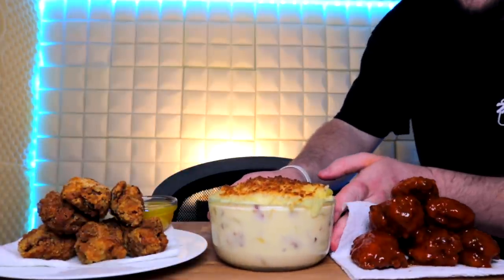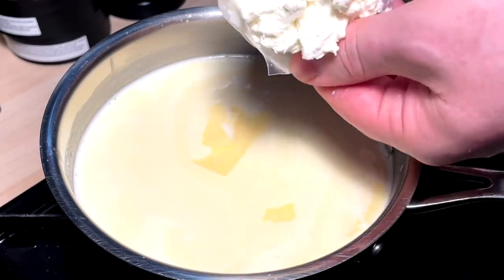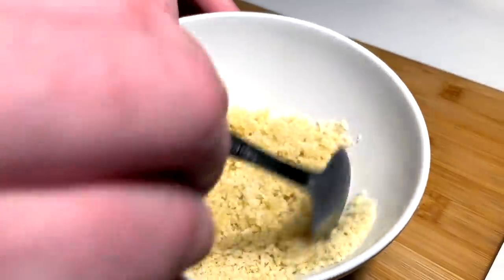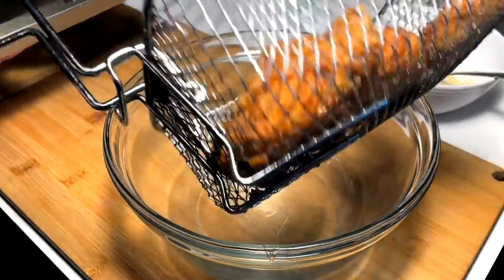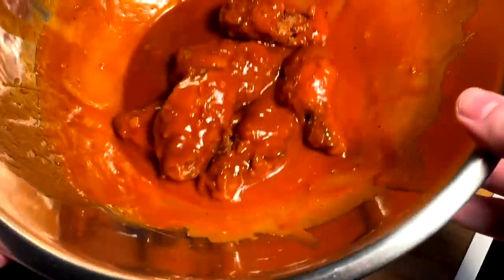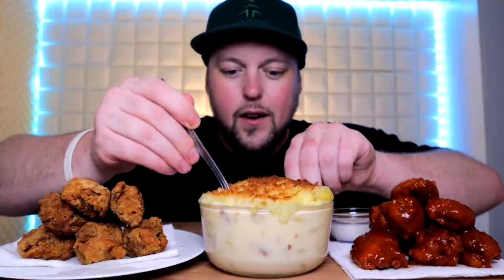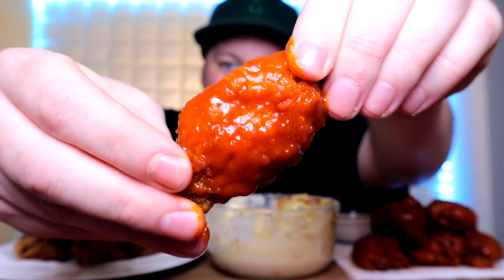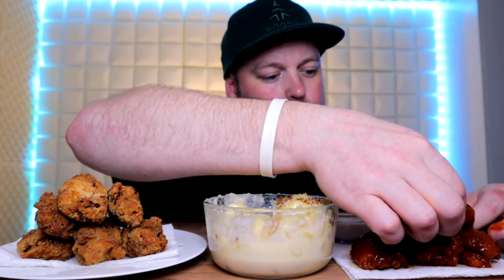MAC N CHEESE N CRISPY WINGS COOKBANG